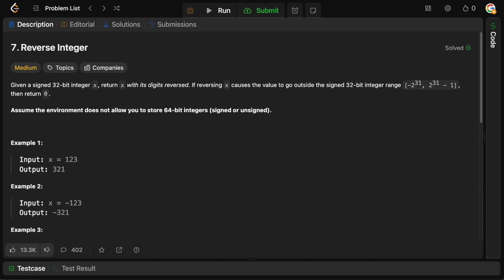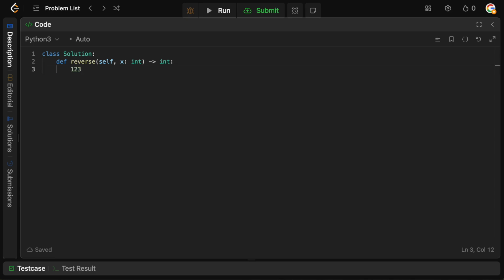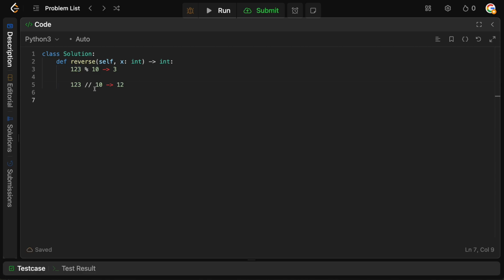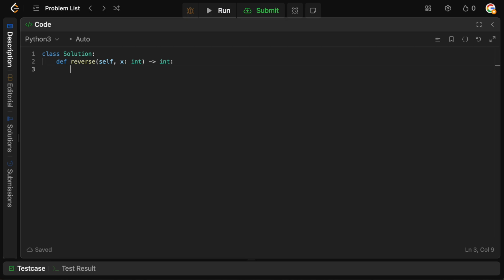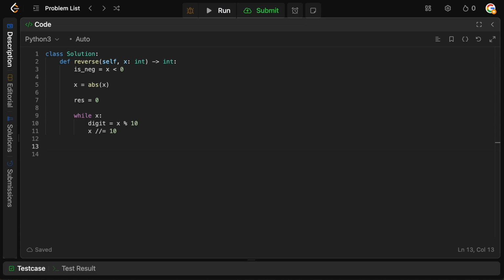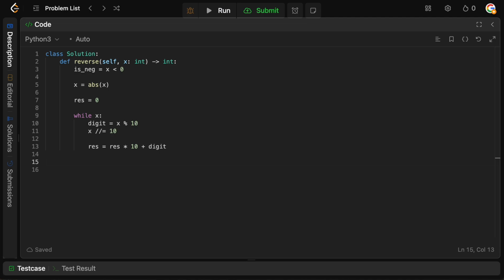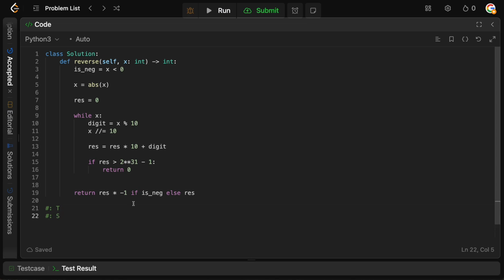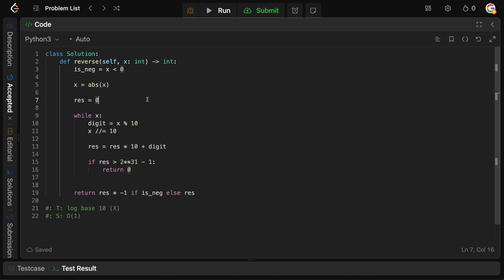REVERSE INTEGER | LEETCODE 7 | PYTHON MATH SOLUTION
A simple tree based problem which lays the foundation for a lot of DFS based problems we'll encounter on LC. There is a pattern here of trying to find a local maximum and also choosing one side to pass higher up the tree. This is used very frequently and is a great tool in our arsenal going forward.

TIMESTAMPS:
00:00 Intro
00:55 Solution Intuition
03:30 Coding
06:30 Time/Space Complexity